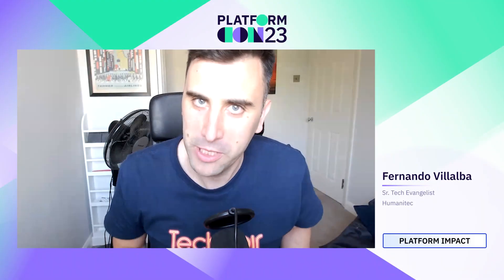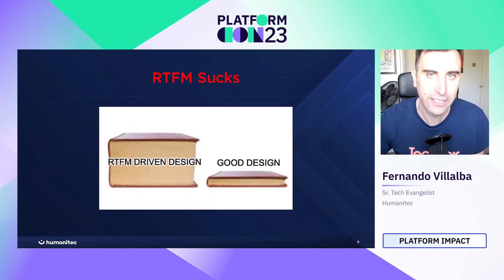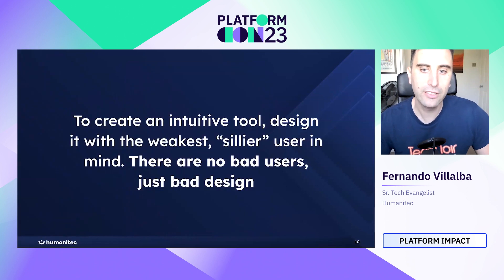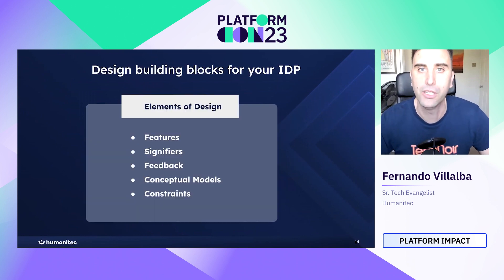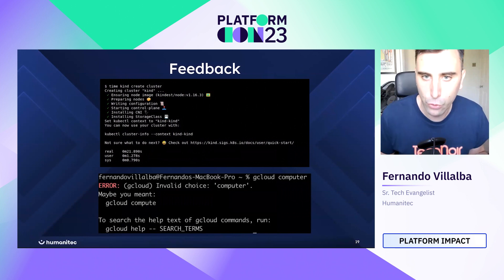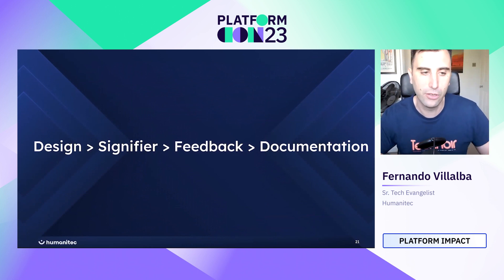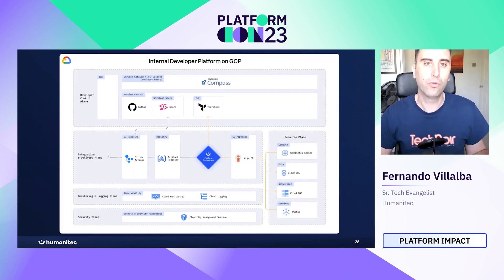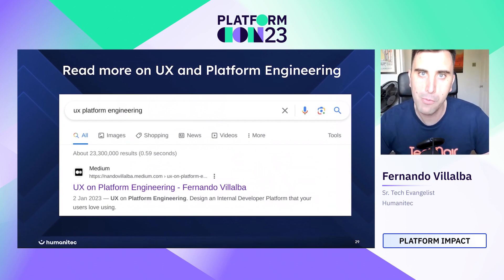How to make an Internal Developer Platform your users will love | PlatformCon 2023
Developer Experience (DevEX, DX) and user experience (UX) are far more closely related than people think. In this talk, we will explore why you must understand UX principles to ensure your Internal Developer Platform doesn't suck.

In this talk Fernando will dive into:
- What is DevEx?
- Why DevEx is important?
- What is UX, and how it relates to DX?
- Understanding "Great Design"

Speaker: Fernando Villalba
Sr. Tech Evangelist, Humanitec